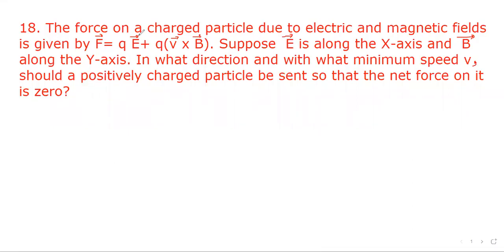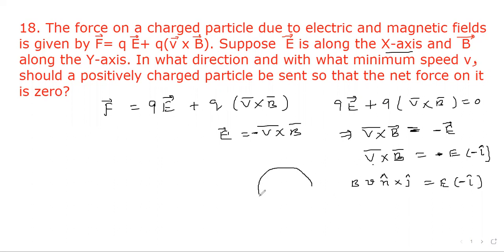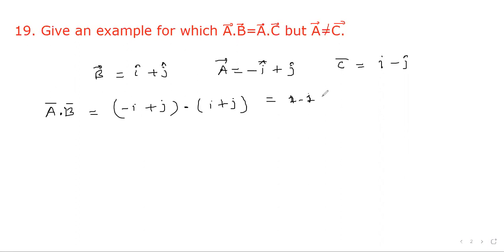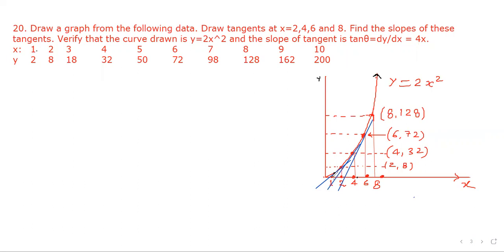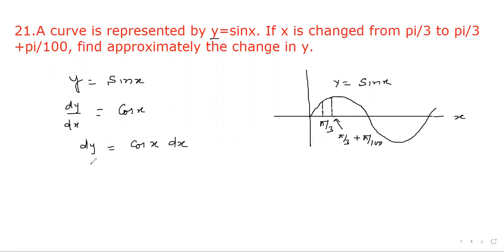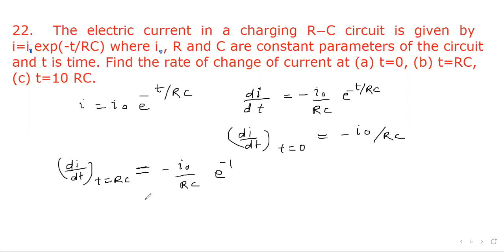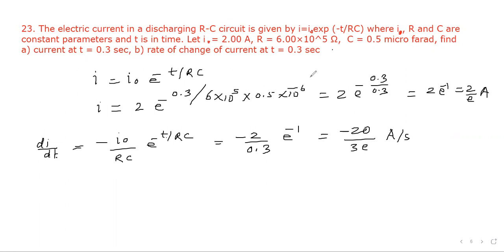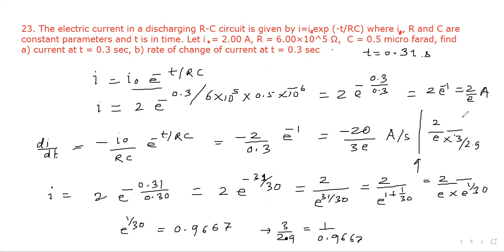HC Verma Part-I Chapter -2 Questions: 18 to 23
The force on a charged particle due to electric and magnetic fields is given by  vector F  =q  E + q (v × B).  Suppose E  is along the X-axis and  B
  along the Y-axis. In what direction and with what minimum speed v should a positively charged particle be sent so that the net force on it is zero?